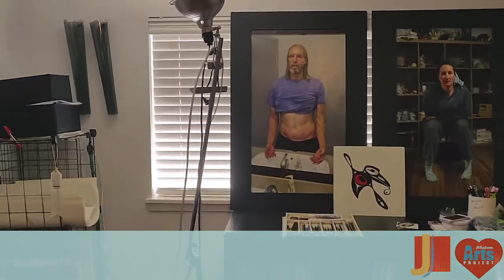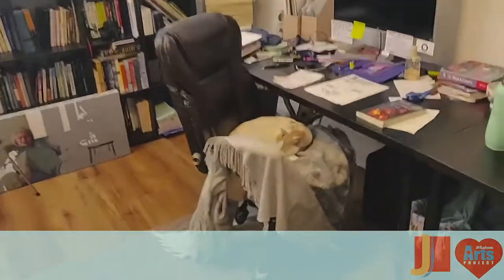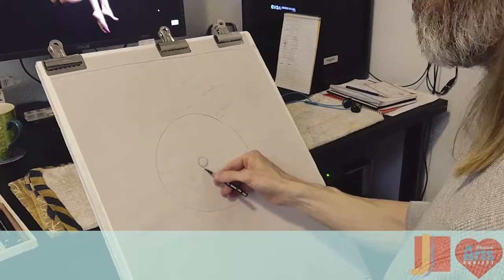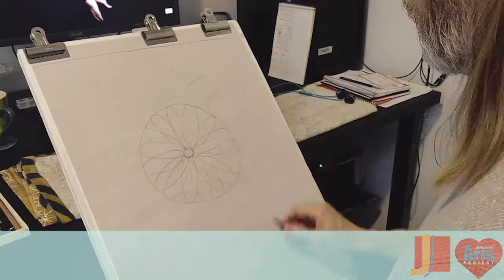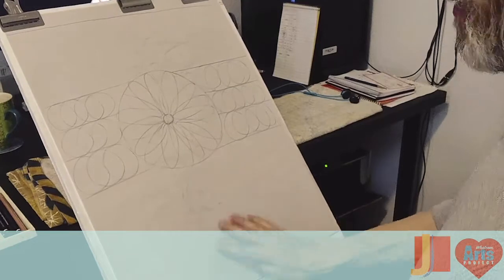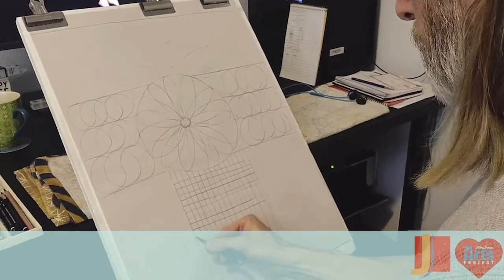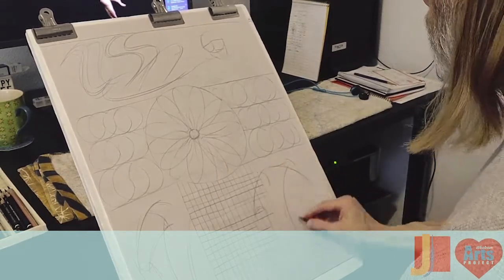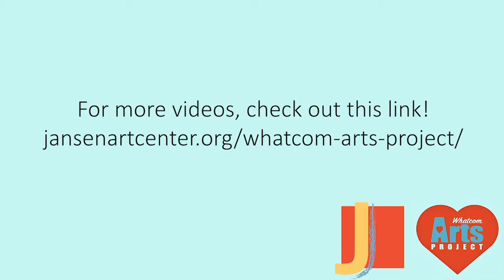Jansen Art Center Presents: Studio Tour & Warm-up with Chris Beaven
Artist and J Instructor, Chris Beaven, is here to share with you his studio and teach you the importance of a warm-up. Chris, an artist living in Washington state, has set a goal to do some kind of art every day, at least 30 minutes in duration, for the rest of his life. Join him on May 12th to learn about his studio and warm-up process!

About the Whatcom Arts Project
As a gift to the community during Washington State’s Stay Home – Stay Safe Order, Bellingham, and Whatcom County artists, musicians, actors, storytellers, dancers, filmmakers, performers, and arts supporters have come together to create the Whatcom Arts Project. Free, daily online content is available through this campaign to uplift, educate, and inspire during these difficult times, while we socially distance to slow the spread of COVID-19.